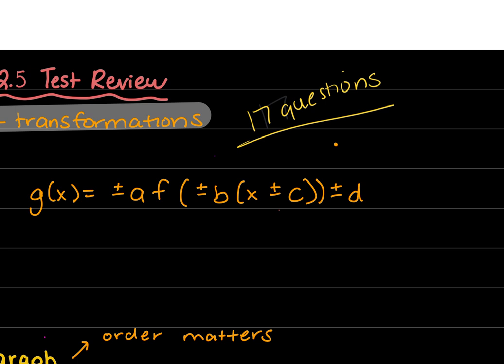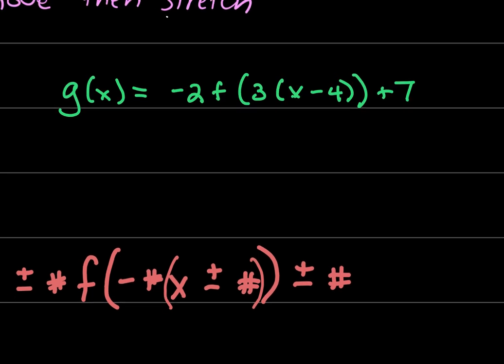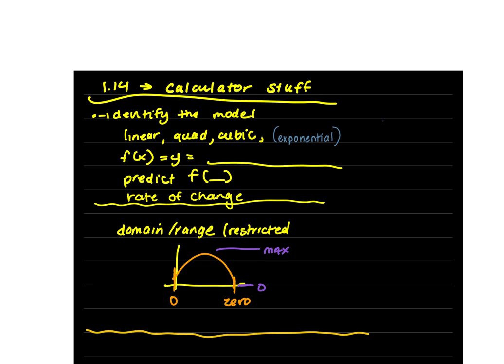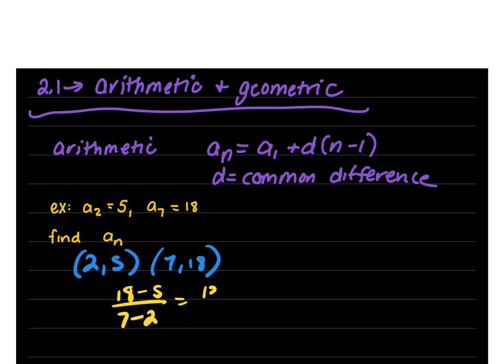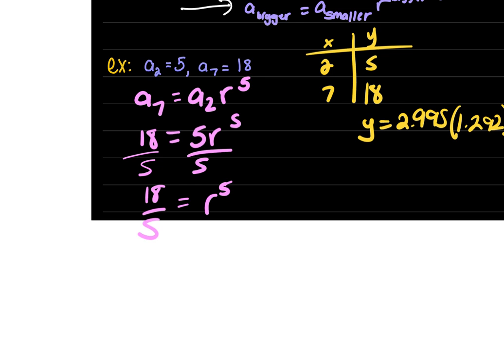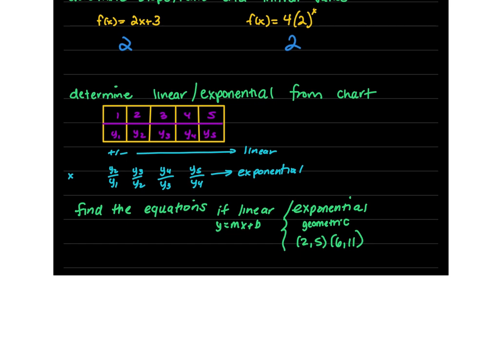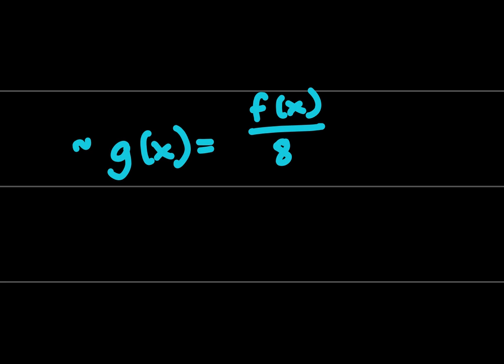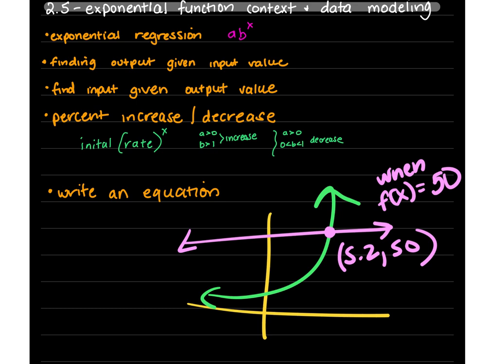10.28_APPC 1.12- 2.5 Test Review Notes blank